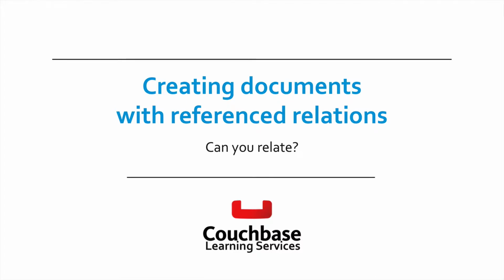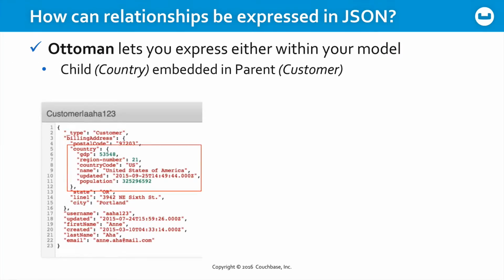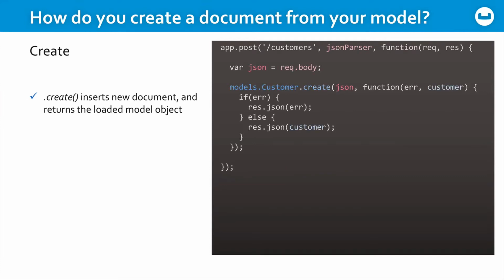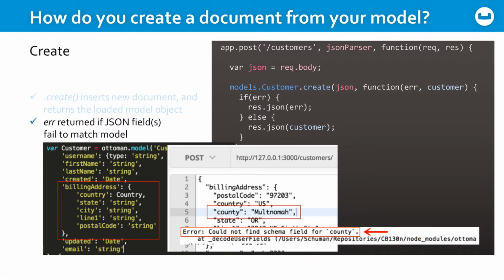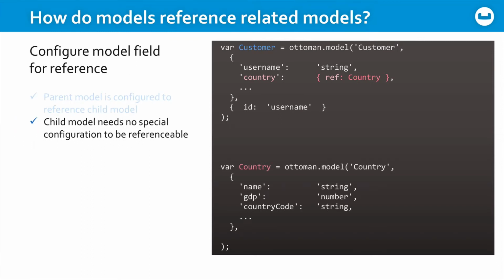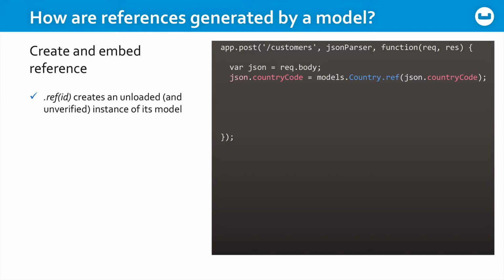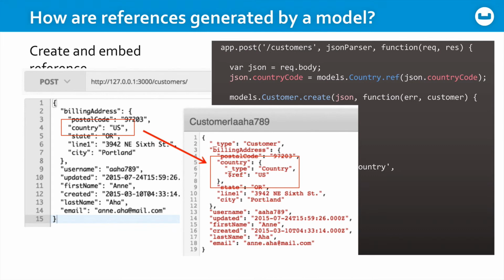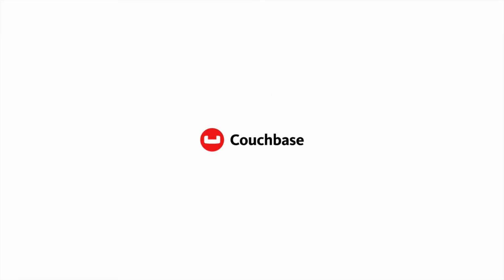CB130n Lesson 7